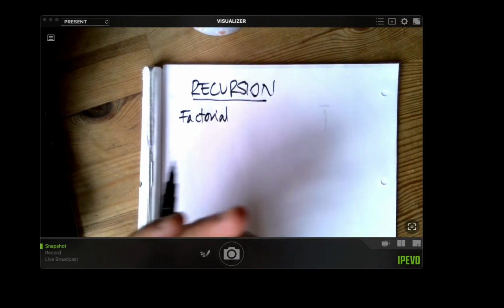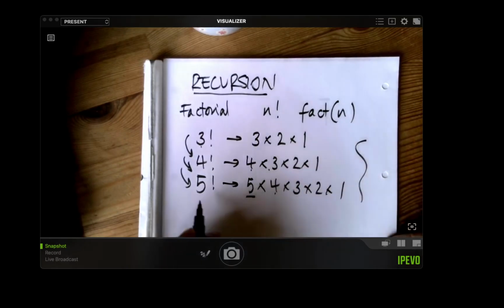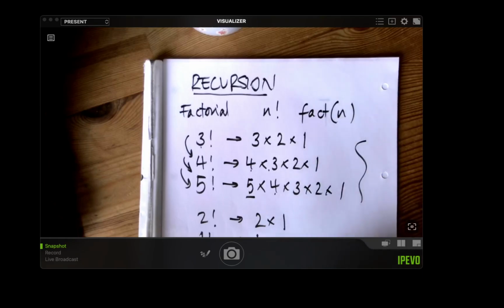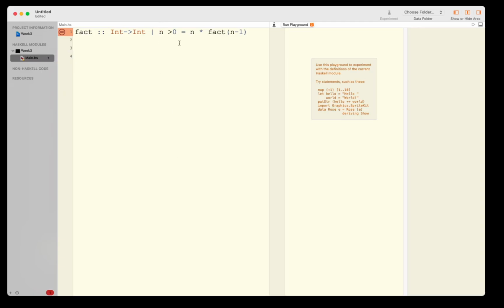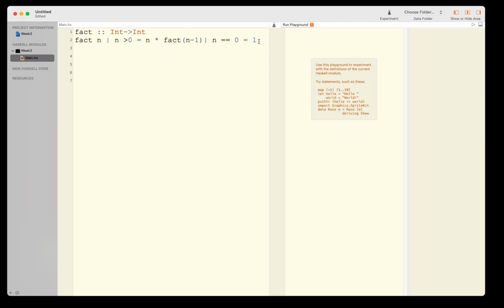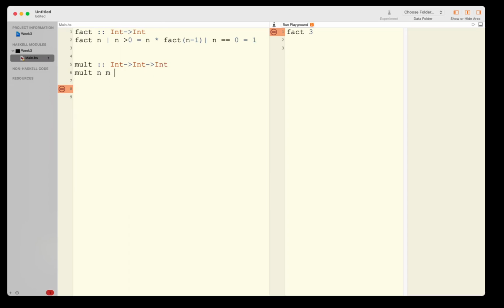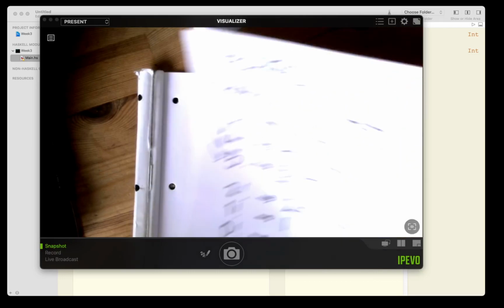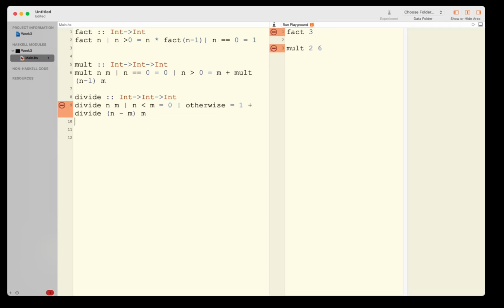[FP] notesFP3c - Recursion